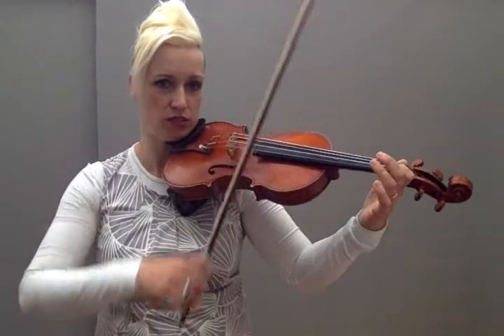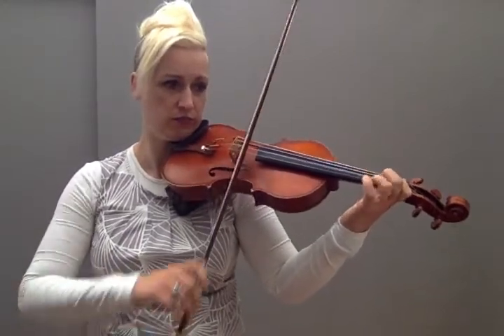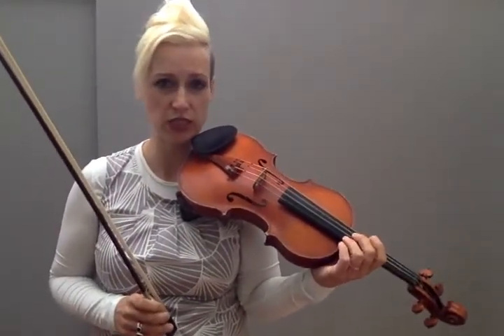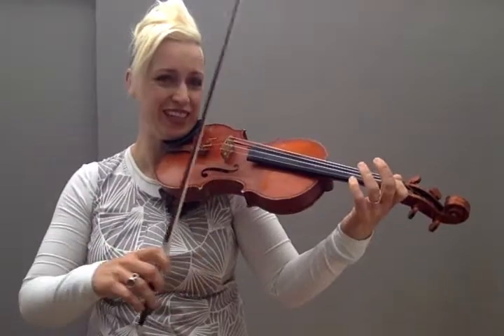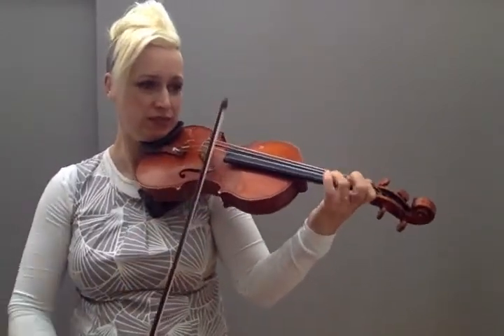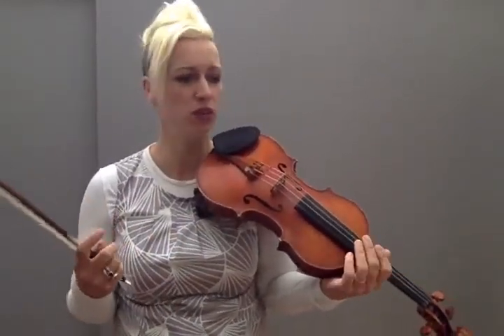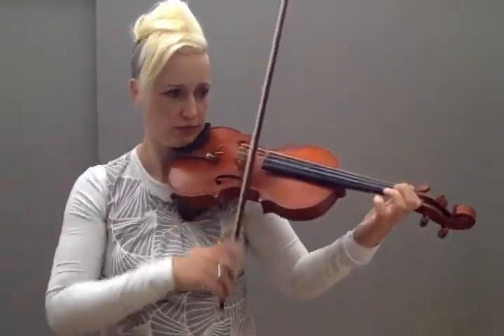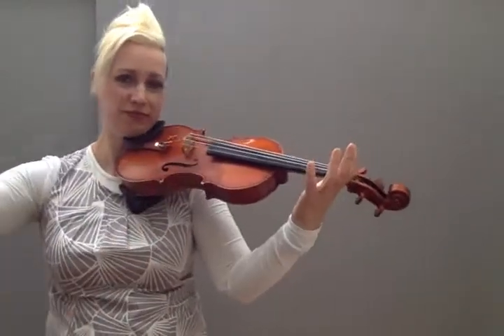How to practise bar 89 and 95 of Millionaire's Hoedown by Clebanoff. Demonstrated by Kate Conway.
Kate Conway demonstrates how to practise bar 89 and 95 of Millionaire's Hoedown by Herman Clebanoff.